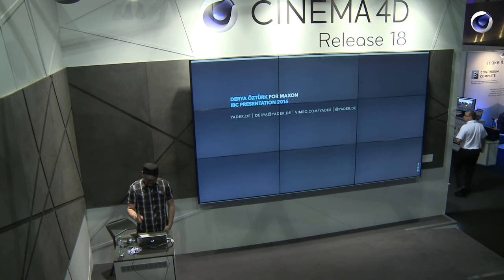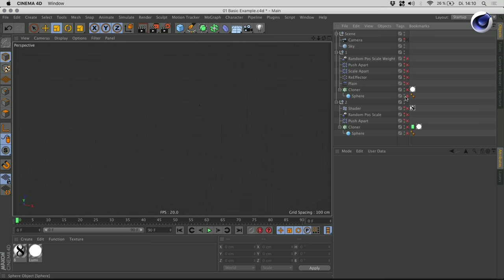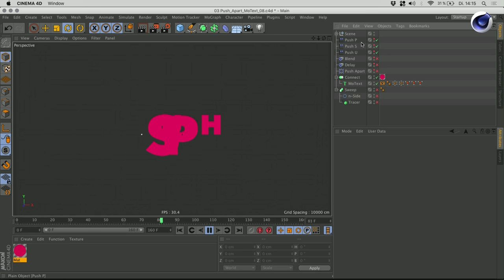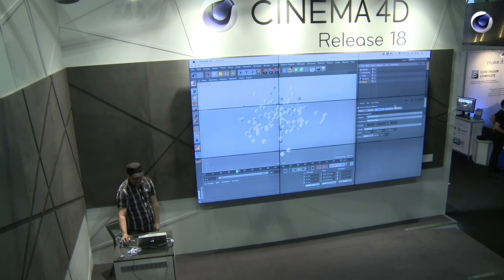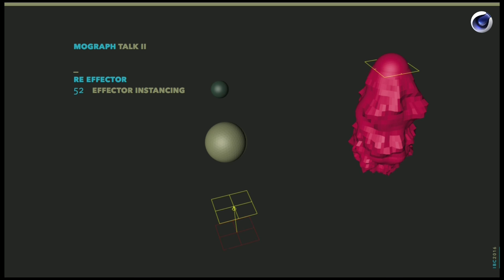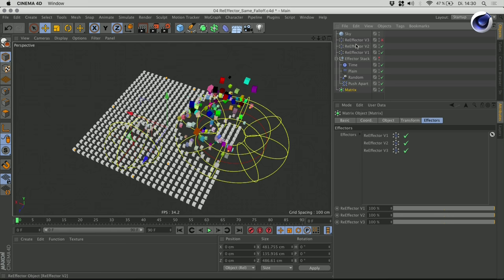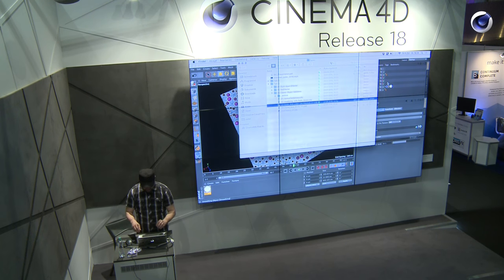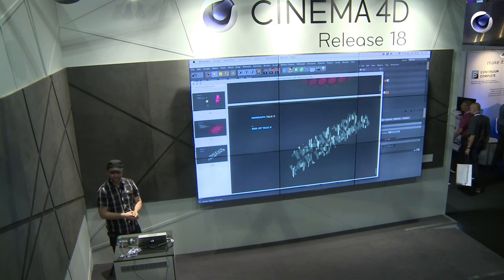New MoGraph features in Cinema 4D Release 18 / Derya Öztürk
MAXON @ IBC 2016 – Rewind
In this presentation Derya will show some of the new exciting features and additions to the MoGraph toolset. This will include the fast and versatile Fracture Voronoi Object, flexible usage scenarios for the MoGraph Weight tag and the new additions to the growing list of Effectors. He will complement his talk by presenting some great improvements to the Cloner object.